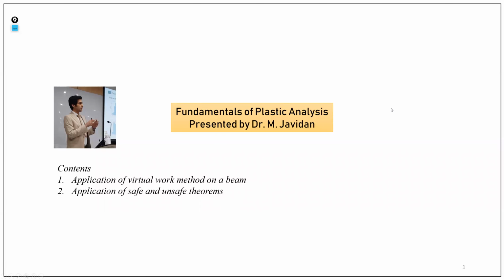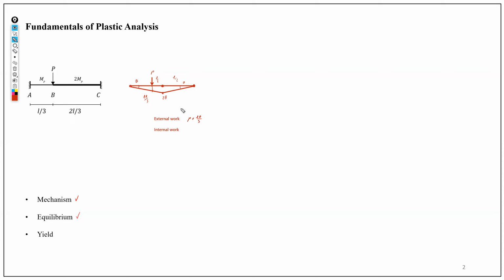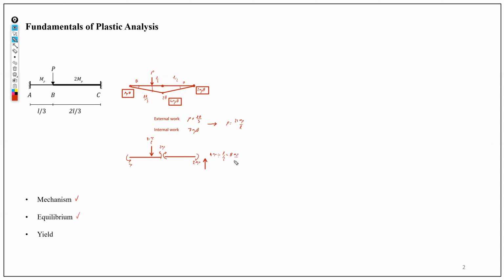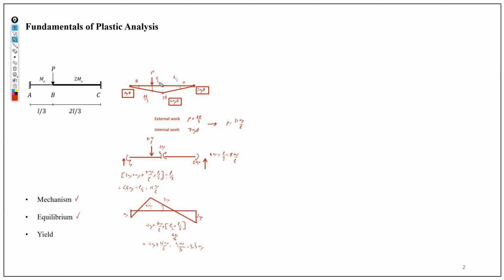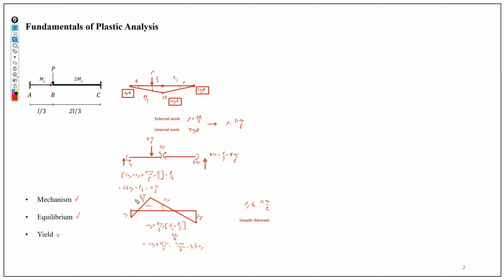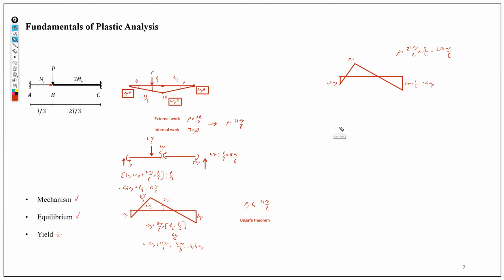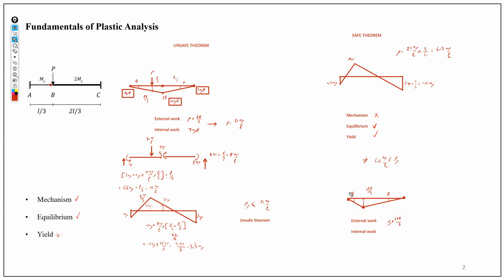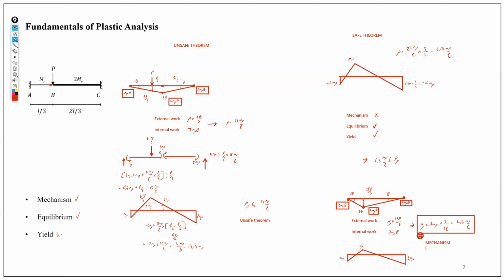Plastic analysis of a beam with 2 degrees indeterminacy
Contents:
1. Application of virtual work method
2. Application of safe and unsafe theorems